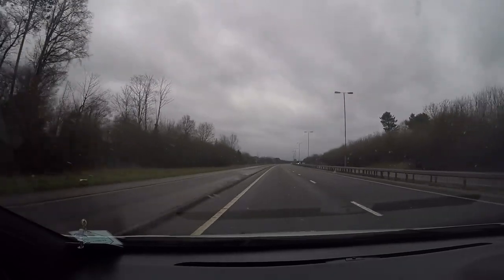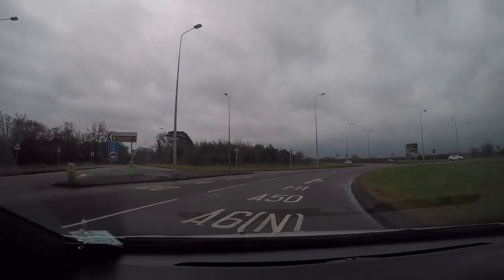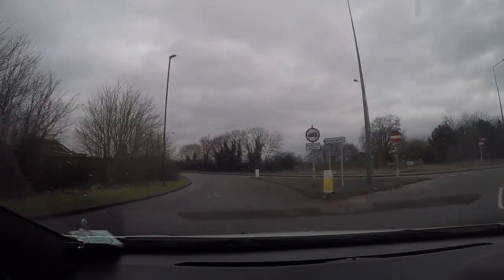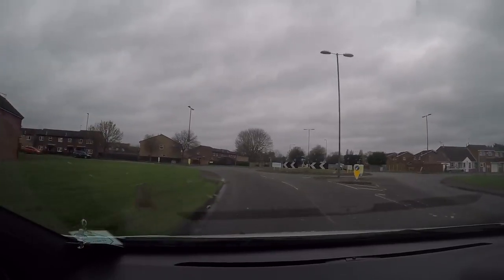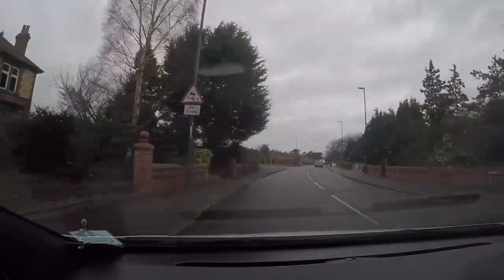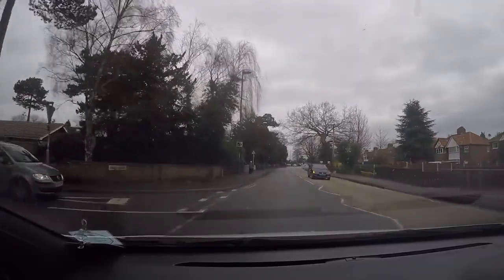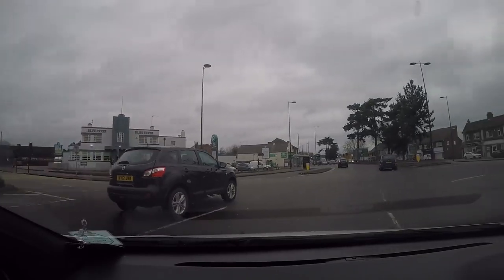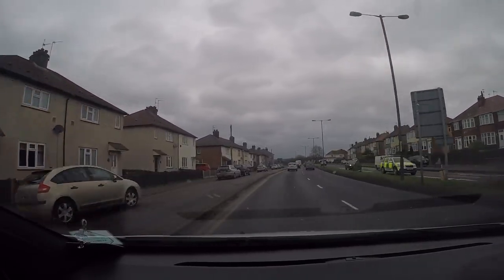Heading Back to Test Centre From A6, Shardlow Rd, Bluepeter Roundabouts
Read this description fully to see EVERYTHING you'll need to learntodrive in the UK.

🚩 Magnetic L PLATES

🔲🔲 Additional rear view mirror used by driving instructors

⬇⬇⬇ NEW DRIVER and LEARNER DRIVER Insurance Companies ⬇⬇⬇

🚕 Cars For Young Drivers - A brand new car with 12 months FREE insurance, for young drivers!

🚗 New Driver Insurance: Black box insurance for young drivers with no curfews!

❓ Think Insurance - For drivers aged 17-25. No curfews!

🚙 Learner Driver Insurance - Practise in your family car with Marmalade’s Learner Insurance

🚗 Student Driver Insurance - Short term cover for students with a full licence on a parent's or friend’s car, without risking their No Claims Discount

🚗 Marmalade's family car learner insurance - drive a family member's or a friend's car, from £1.69* per day-

📚📜LEARNING  RECOMMENDATIONS:

The official DVSA guide to learning to drive 📖

📕 DVSA Official Highway Code

⚠⛔🚫🚸 Know your traffic signs (Driving Skills)

⭐ The Official DVSA Guide to Driving: The Essential Skills

🚫🚦🚸OFFICIAL DVSA THEORY TEST KIT

🔗 LINKS TO THE EQUIPMENT I USE TO MAKE VIDEOS:

📹GoPro Hero4 Silver

🎋150mph+ GoPro Suction Cup Mount

✴ UGREEN Car Charger 90W, USB Splitter Socket

📹 Crosstour 4K 16MP Camera Ultra HD w/ Accessories Kit

📢 COMMUNITY 🗨

📸 Got dash cam footage of good or bad driving on the roads??

If your file size is too large to send via email please upload it to a media sharing website. If you’d like your name in the clip please attach it to the email and we will shout you out. Thanks!